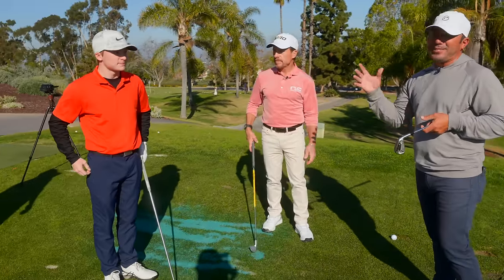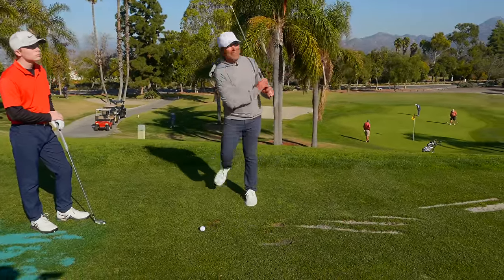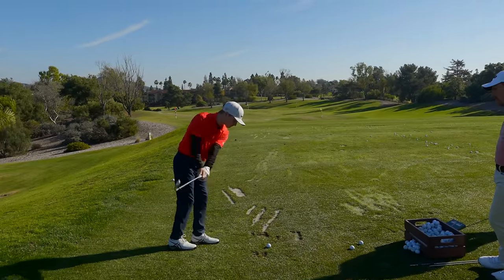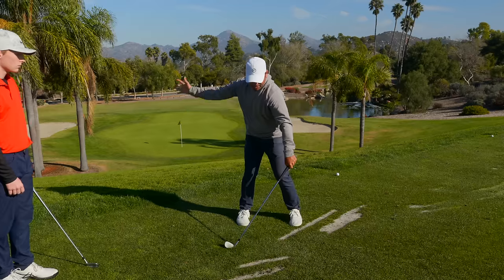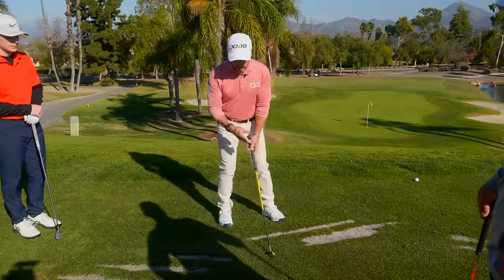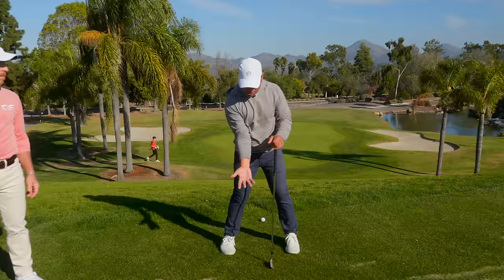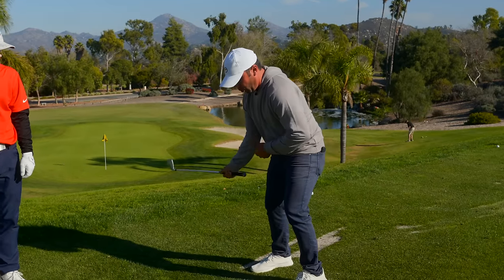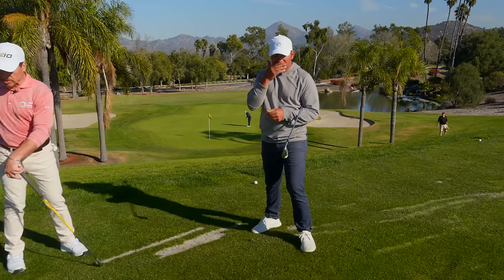2 SIMPLE Tips To Get MORE COMPRESSION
In this video,  Adam and Todd teach you 2 very simple drills and tips that will help you get more compression with irons. The lead leg drill helps the golfer feel the sensation of rotating around the front leg. The second tip for more compression is giving blood where the inner elbow of the trail arm faces forward in order to preset more external rotation. This set up cue keep the arms in front of the body through the swing.